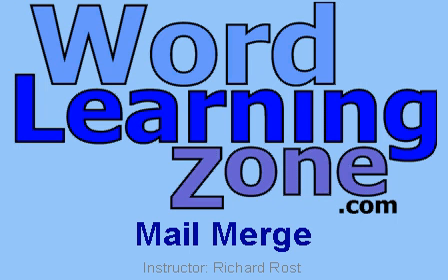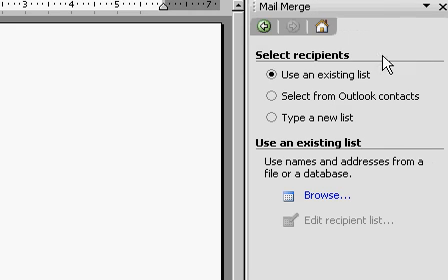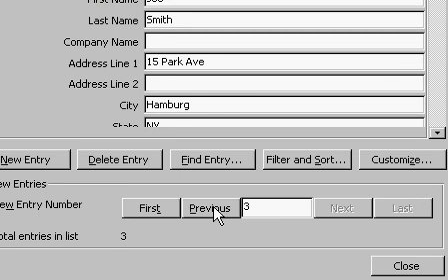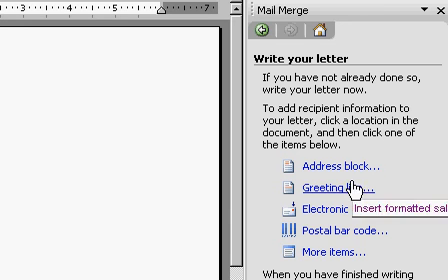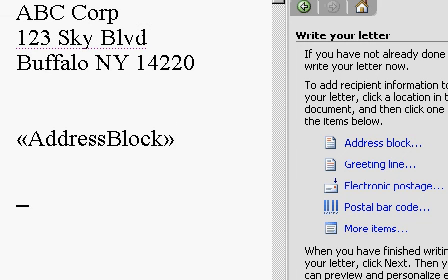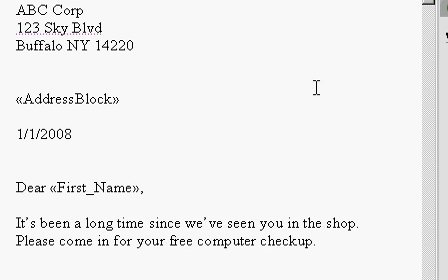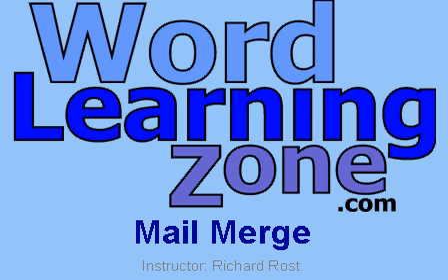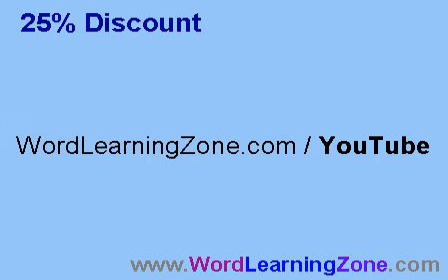Microsoft Word Mail Merge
This video tutorial teaches you how to perform a MAIL MERGE in Microsoft Word